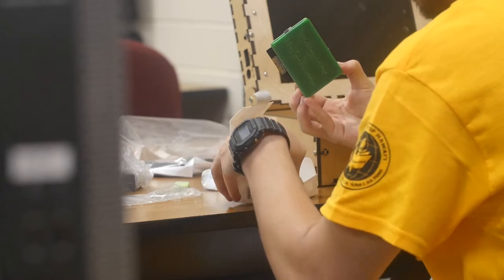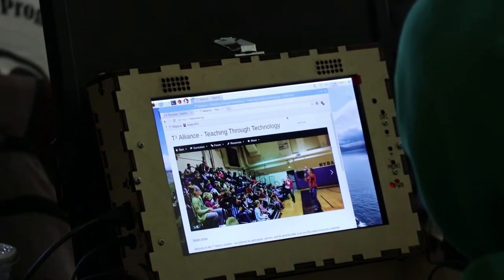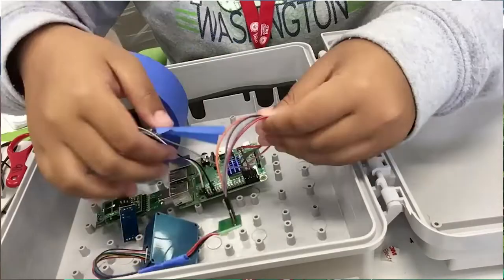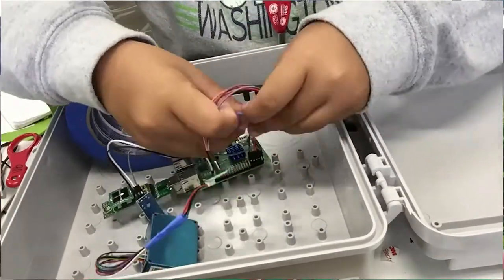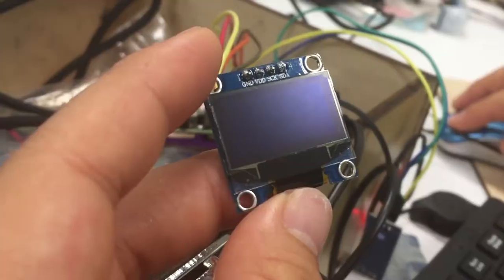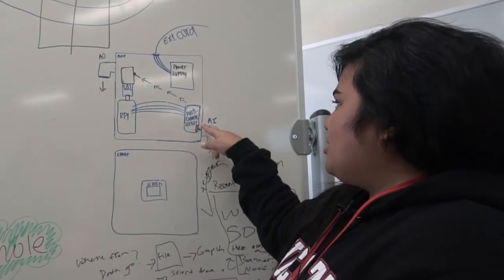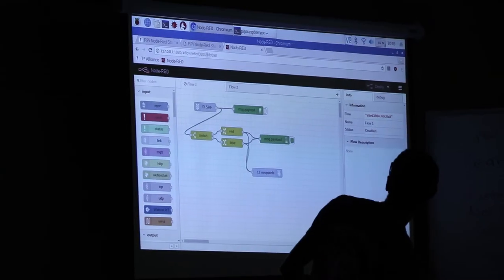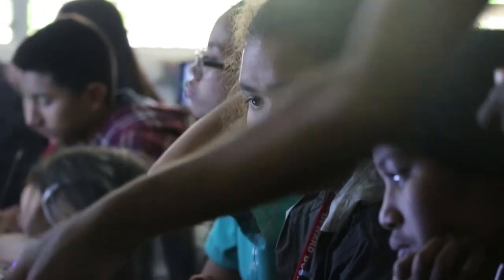T3 Alliance Hilo Hawaii Summer 2018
This summer I was super fortunate to be able to give high school students at the upward bound uh Hilo program a basic overview on documentary filmmaking. Here are clips from various student projects about the overall program. They learned and practiced the basics of shooting and conducting interviews as well as how to put it all together. There are many awesome moments from the past summer but for now here are a few highlight moments to enjoy. They learned how to build and program computers from scratch while making films about the process. Can’t wait for the next class to begin! So much to share.